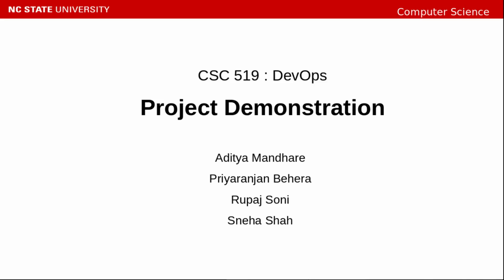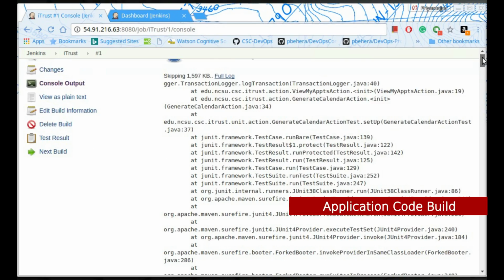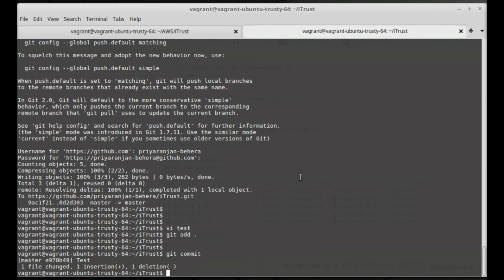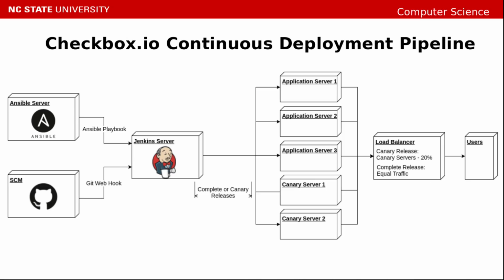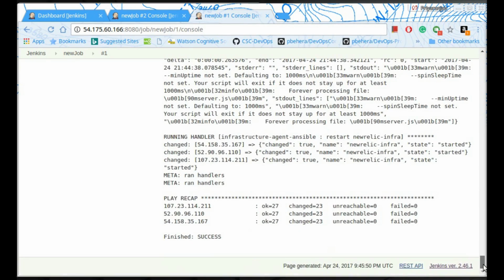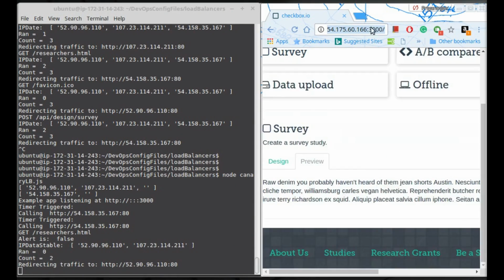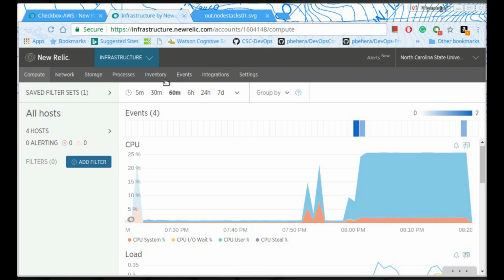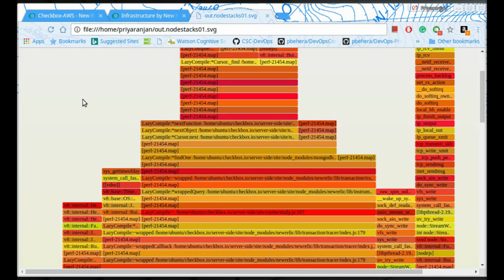CSC 519 : DevOps Demo